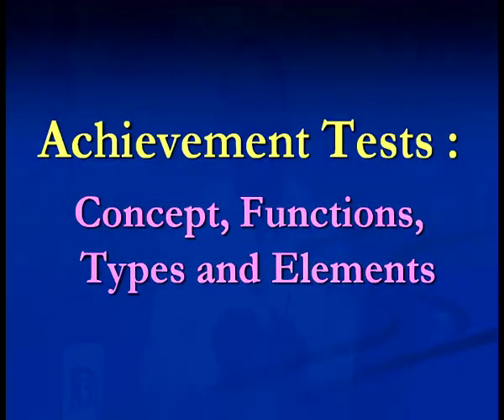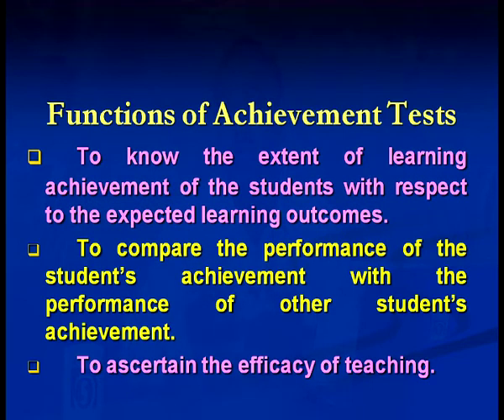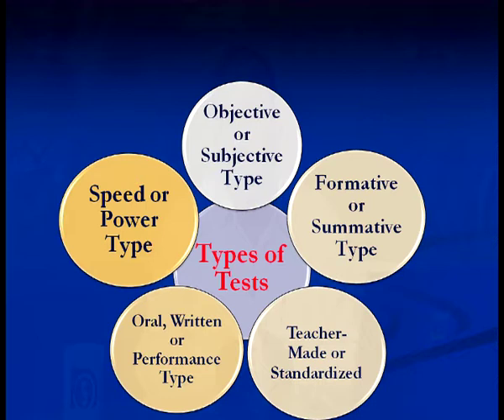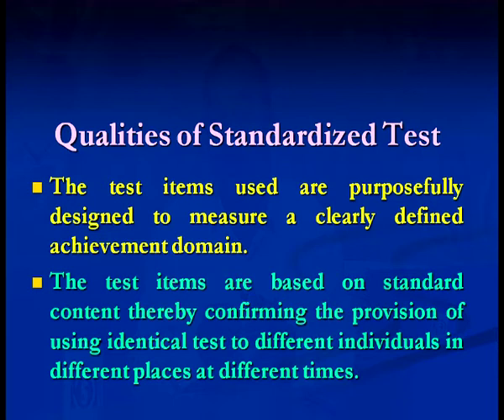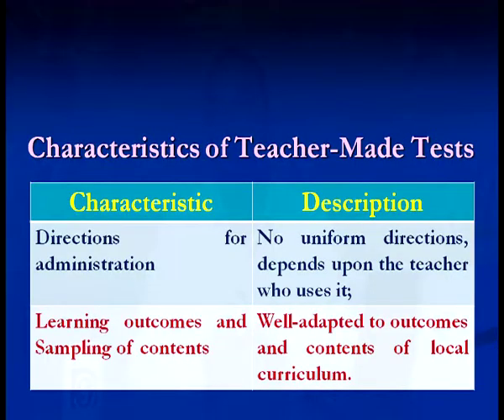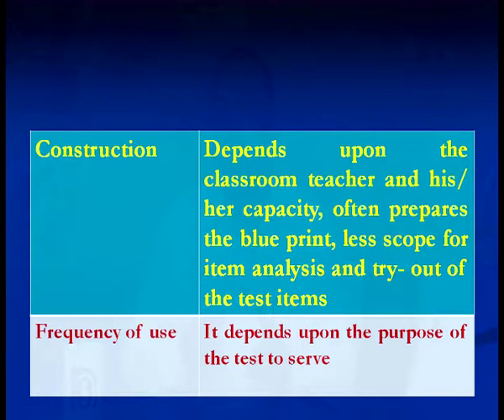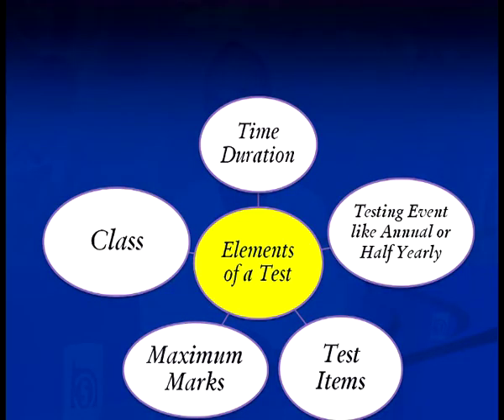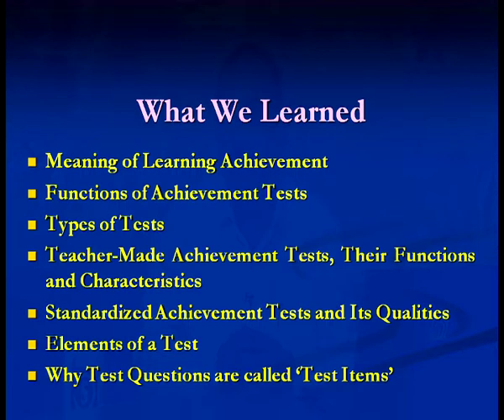Achievement tests: Concept, Functions, Types and Elements